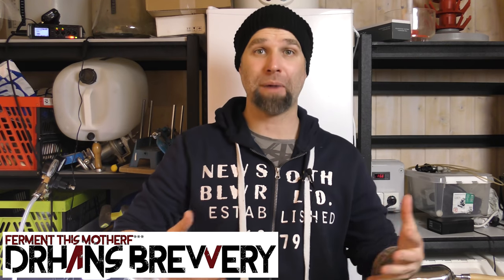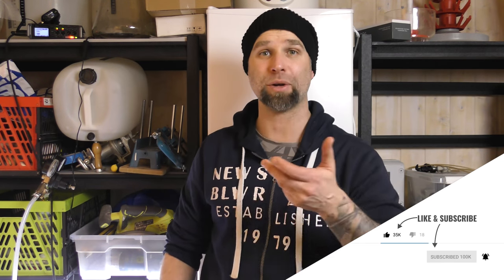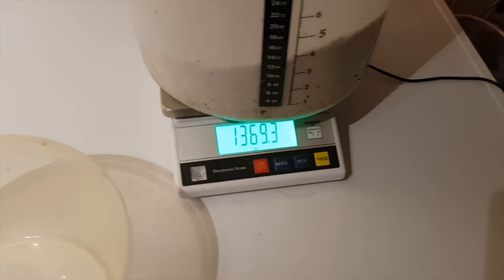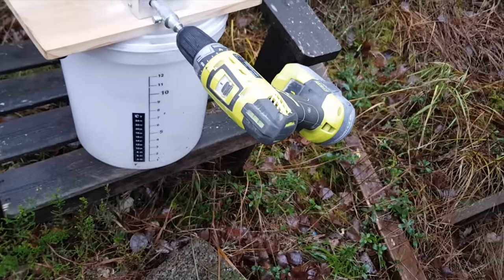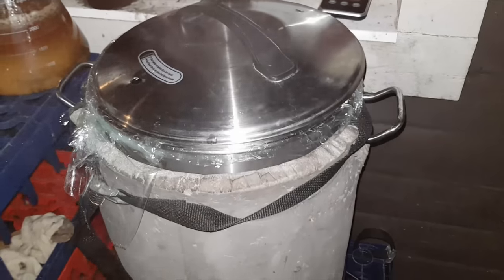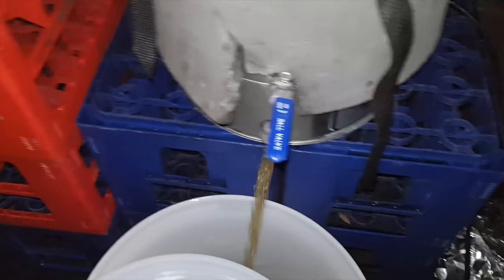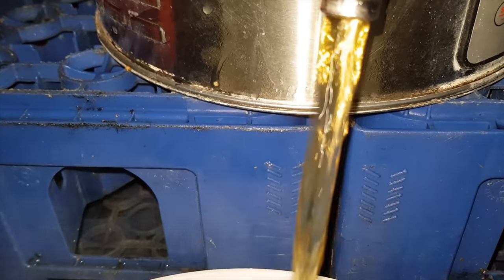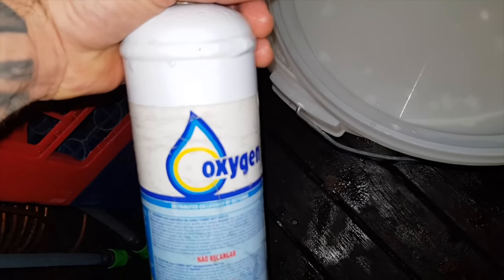Swedish Smash beer - all grain to glass brewing recipe and tasting 4k Ultra HD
Brewed an all grain SMaSH beer with only Swedish brewing ingredients.
Balder Pilsner malt from Warbo Kvarn, Mauritz 85 hops grown at home in my own garden. And wild collected yeast from Sweden Donated by K-yeast.
In this video, I go through the brew day, tasting and all grain recipe of this Swedish SMaSH beer.

Things I use for Beer and Brewing*
This is recommended beer and brewing equipment approved by the Doctor.

Serving and kegging:
Spiegelau Stout Glass
Spiegelau IPA Glass
Spiegelau American Wheat Glass

Brewing:
Ryobi battery power drill
Another plug and play simple heat and cold controller:

For filming I use:
Field recorder ZOOM F4
Oktava mk-012 Overhead boom mic
Shock Mount for the Oktava mic
Heavy duty mic stand
XLR microphone cable

DrHans Brewery Spreadshirt Scandinavian Store*
DrHans Brewery Spreadshirt International Store*

Single malt single hop
Brewing SMaSH beer SMaSH IPA all grain Recipe Homebrew Wednesday Grain to glass Homebrewing Hobby Brewing beer at home
Brewing beer from scratch 4k Ultra HD Craft beer homebrew review